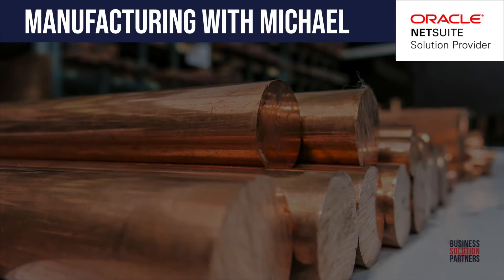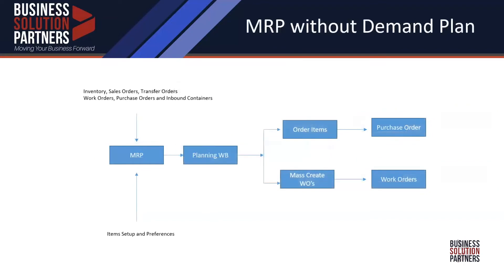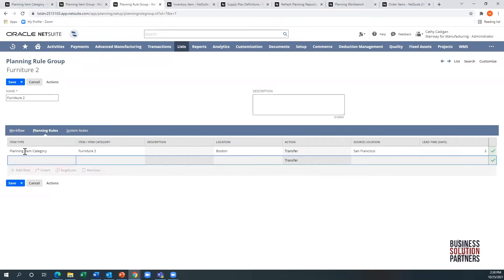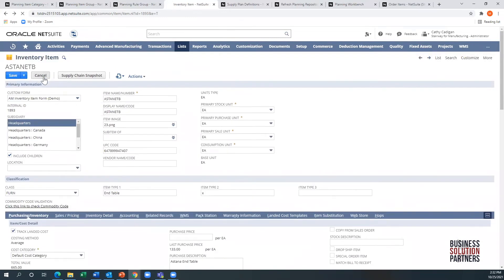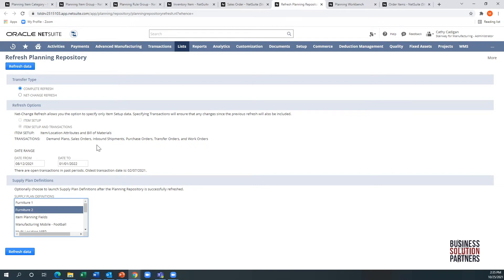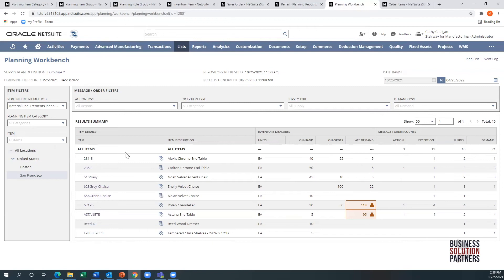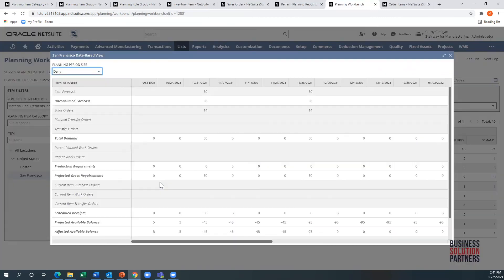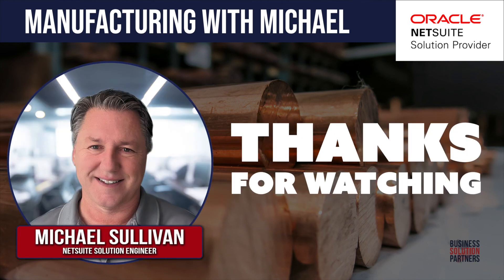Material Requirements Planning in NetSuite - Manufacturing with Michael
In just under 20 minutes, you'll understand everything you need to know about NetSuite's Material Requirements Planning functionality, by taking a guided tour with BSP's NetSuite Solution Architect Michael Sullivan.

NetSuite's latest enhancement / replacement for Demand and Supply Planning integrates seamlessly with Distribution Resource Planning and provides users with a Buyer's Workbench interface to stay on top of Alerts and Exceptions, as well as Demand and Supply trends.

You'll gain insights and operational efficiency when you access the new Availability Timeline Views, integrated with your Supply Allocation engine, unlocking opportunities to streamline your procurement to product pipeline.

So sit back and relax while our expert takes you through this exciting functionality for Manufacturers.